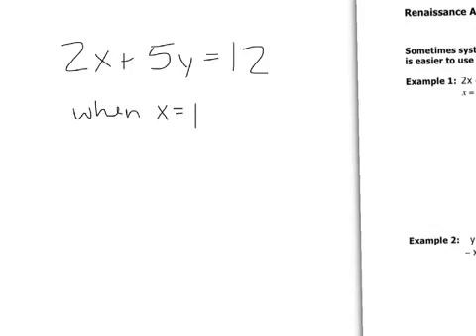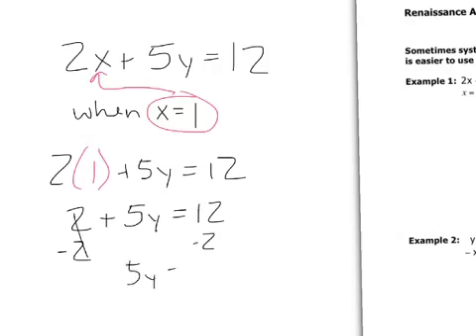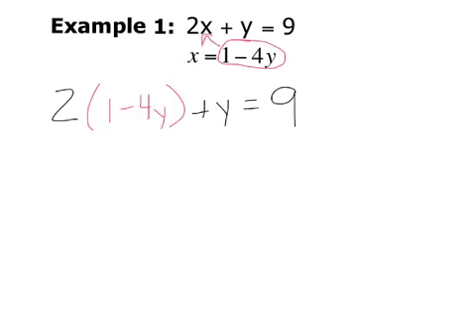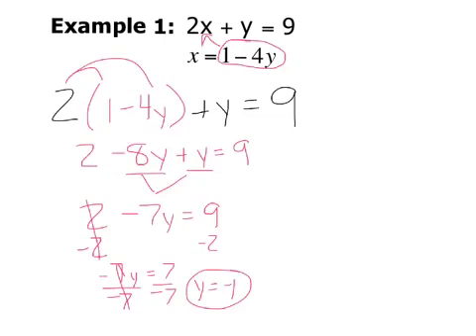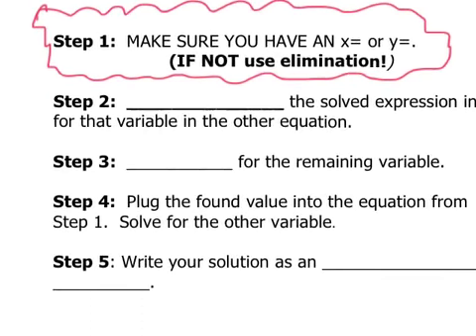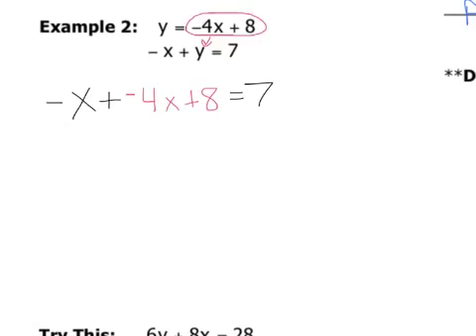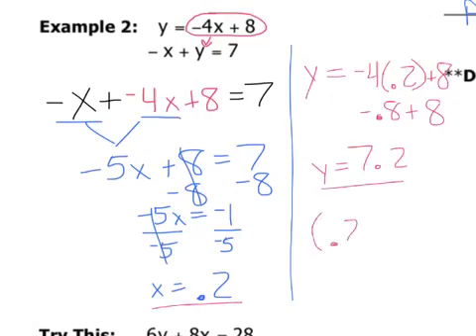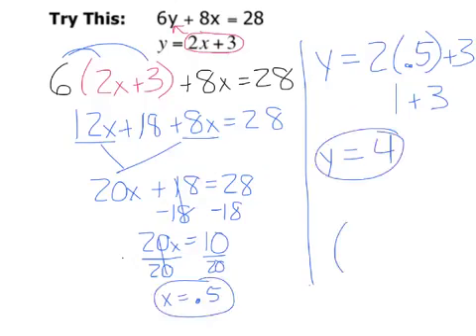Craw - Systems Substitution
RenSubstitutionNotes